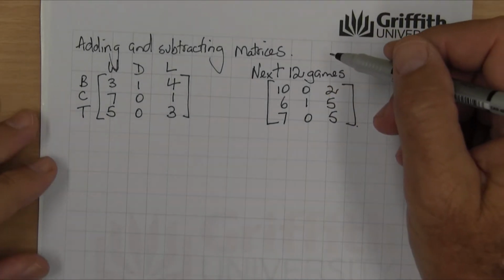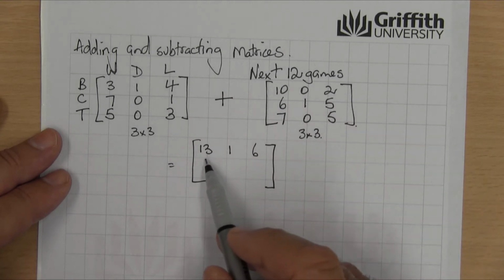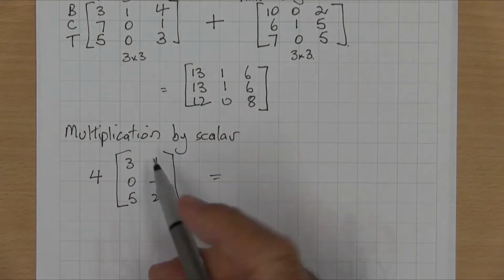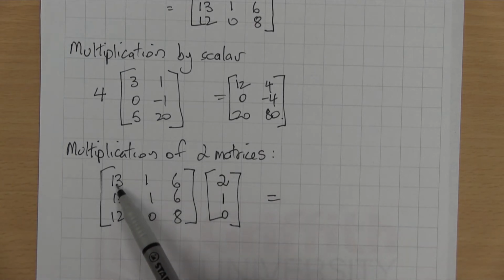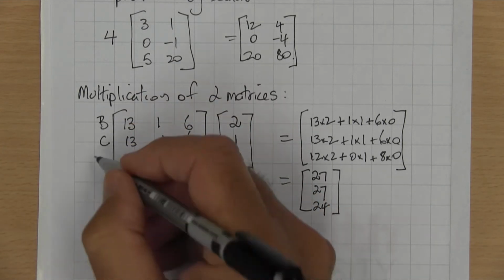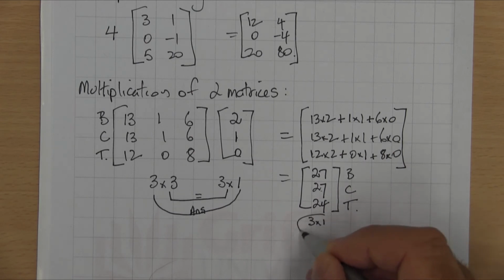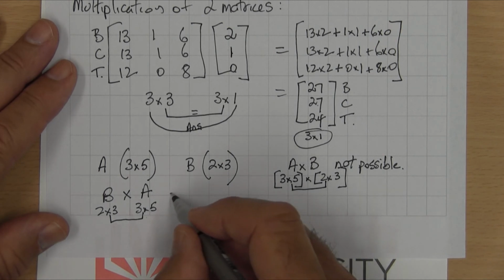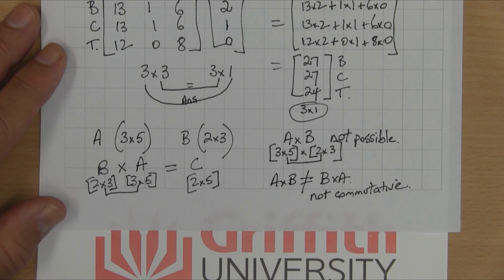1012SCG M6 7 add subtract multiply matrices